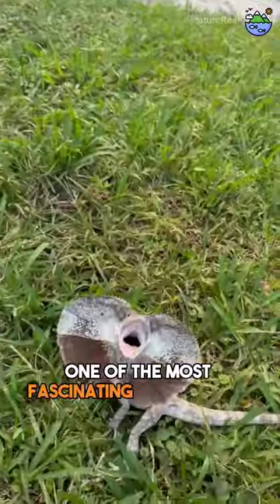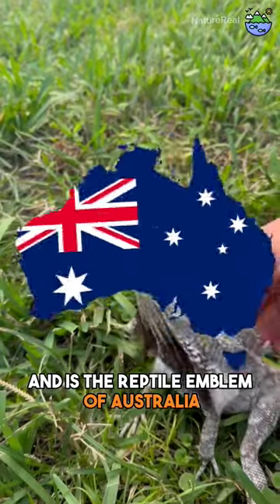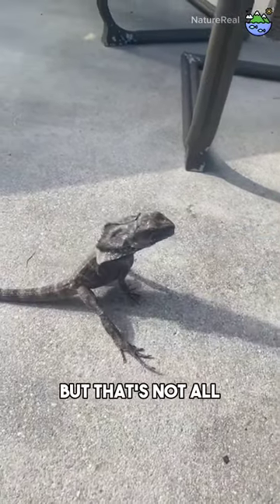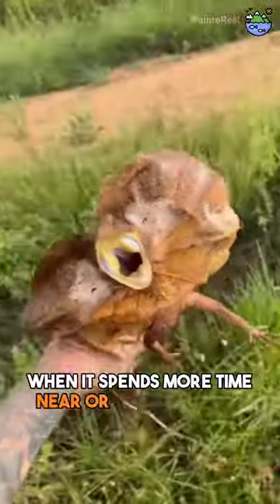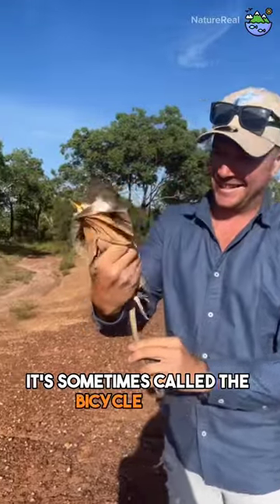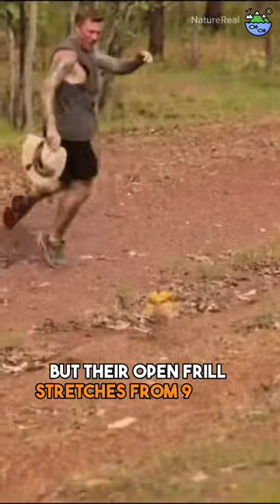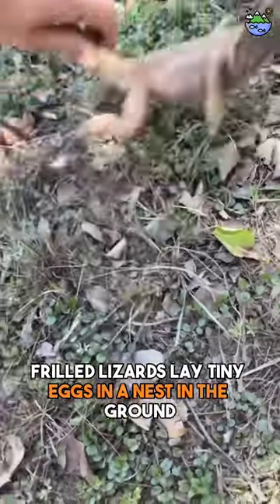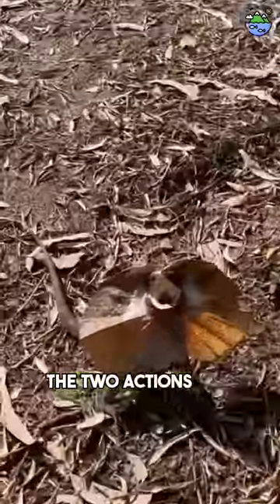The Frilled Lizard - Nature's Flamboyant Warrior of Defense!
🦎 Frilled Lizard: Enter the wild habitats of Australia and encounter the Frilled Lizard, a master of disguise! Marvel at its iconic frill, which it extends to intimidate predators and attract mates. Witness its remarkable ability to run on two legs, showcasing its agility and speed. Learn about its diet, reproductive behavior, and the secrets behind its intricate camouflaging techniques.

Join us as we uncover the secrets of the Frilled Lizard in just 60 seconds! Let's embark on this wild adventure together! 🌍